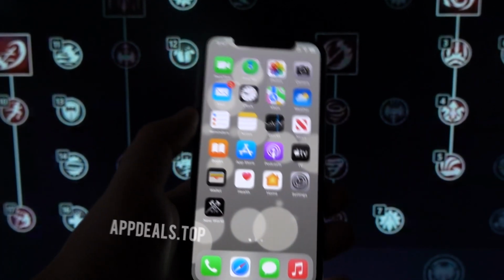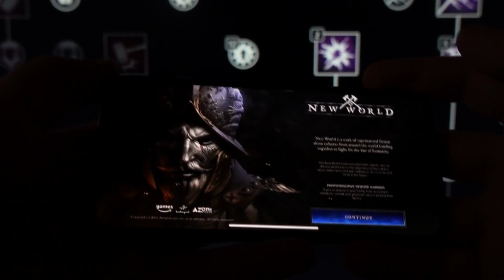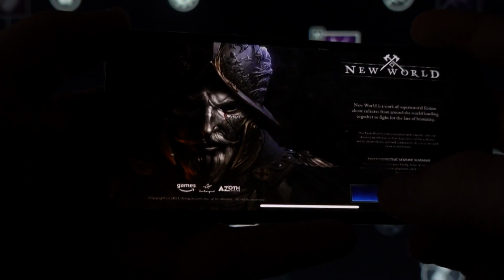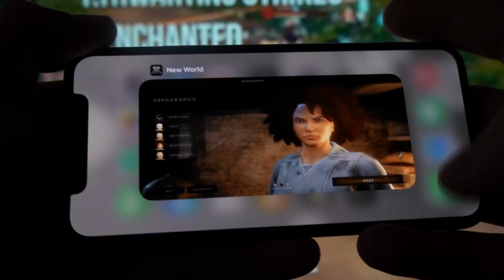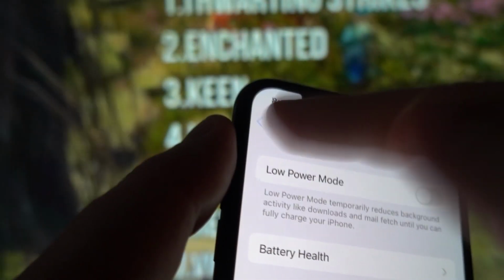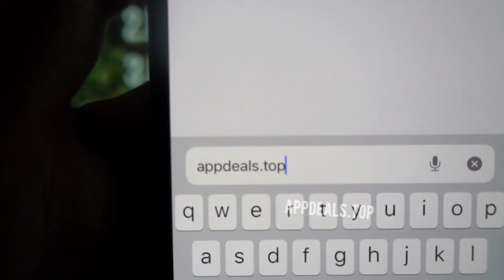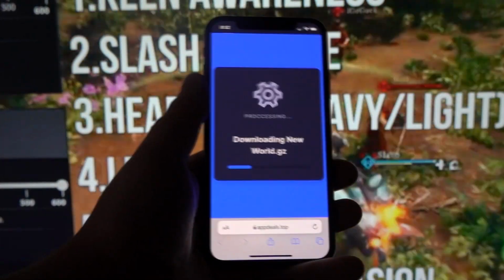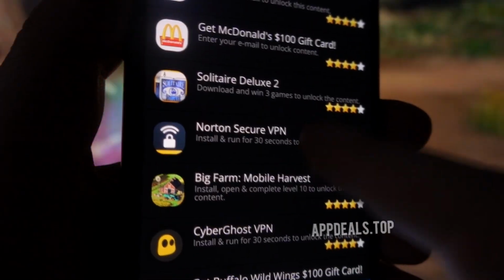New World Mobile Download - How to Play New World for Android APK & iOS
Hello, Gamers! In this tutorial video, I'll tell you how to download New World mobile on your mobile for absolutely free. I hope you're up to discover a fresh method to access and use New World mobile across all Android and iOS. You will learn today about New World mobile download and don't worry about your smartphone. using. I'll tell you in detail about the New World Android download and New World iOS download.

Just watch this video and ensure to follow all the steps to learn how to download New World mobile. It's important that you do so, otherwise, you won't be able to achieve the New World android download or New World iOS download.

If you love this game a lot It makes sense to download a no-cost New World mobile download, which comes with all the perks and cool stuff. The graphics of this game are breathtaking and the gameplay is totally worth it. I hope this New World mobile download guide has helped you. We will see you again with another tutorial video.